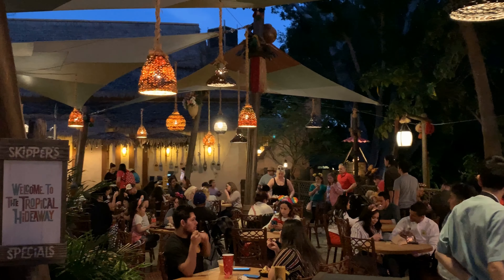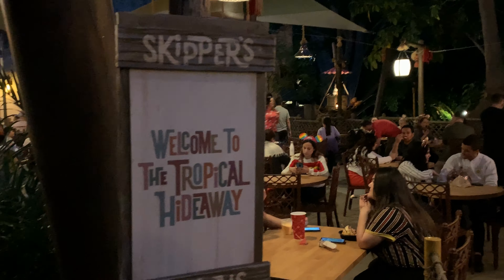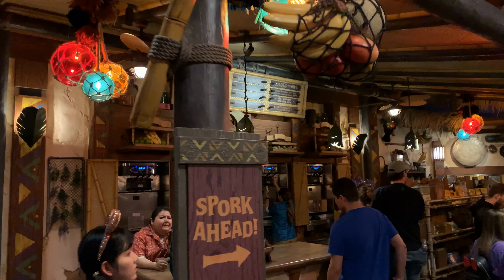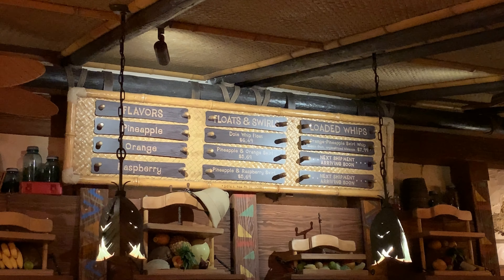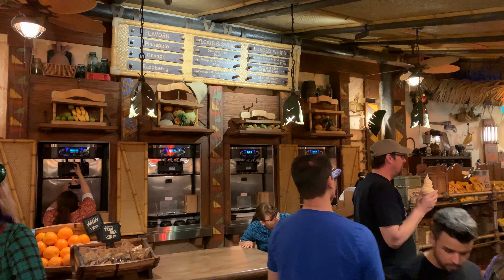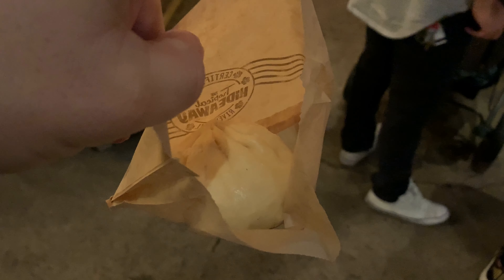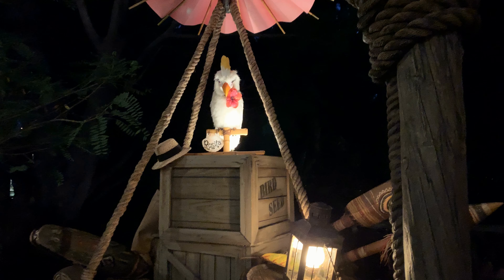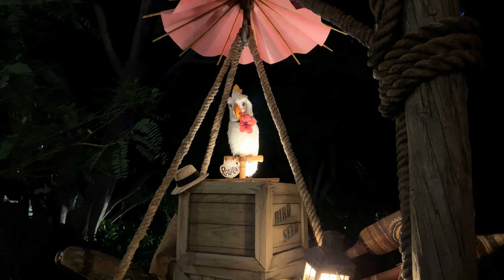Disneyland Tropical Hideaway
Finally got the opportunity to record a visit to Disneyland’s Tropical Hideaway. Even tried some of the food. It was okay. If I were doing some of the Dole Whip products I would come back otherwise unless folks want to go I won’t be heading back. But kudos to Disneyland for turning a once empty spot into a money maker.